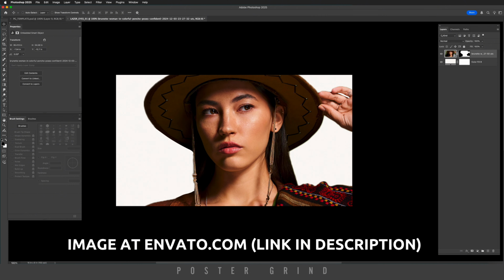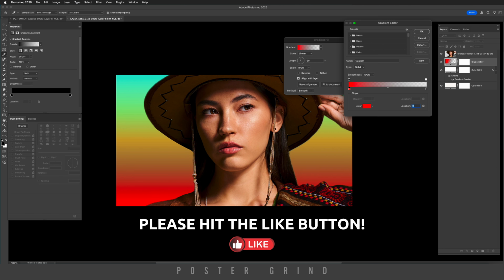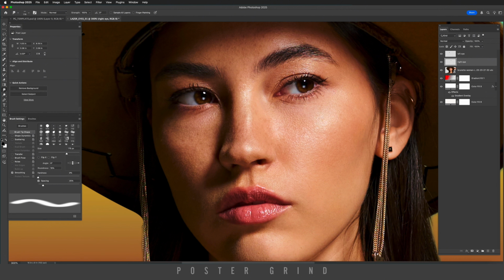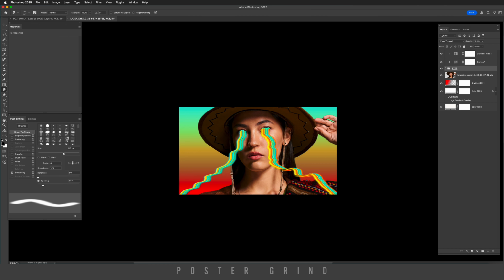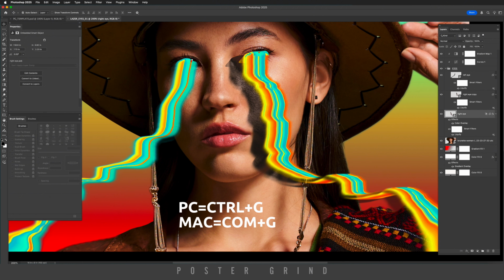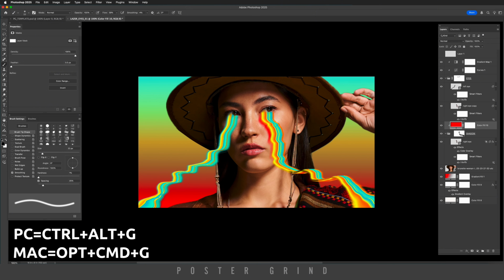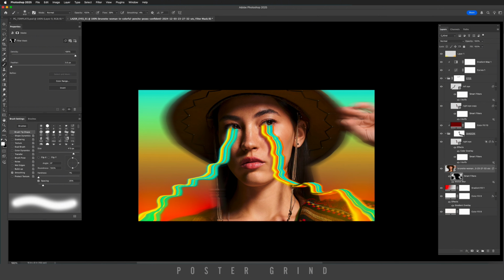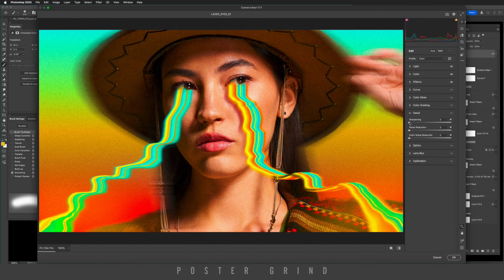Easy Smudge Tool & Gradient Abstract Art | Photoshop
Taking inspiration from digital artist and designer, Magdiel Lopez, and making his tutorial even better we will make some awesome smudge eyes and an gradient background.

Follow Magdiel on Insta and YouTube @MagdielLop

Go to Envato Elements and search: brunette-woman-in-colorful-poncho-poses